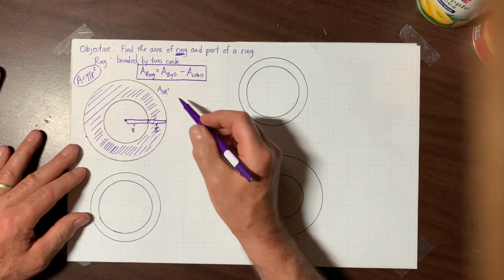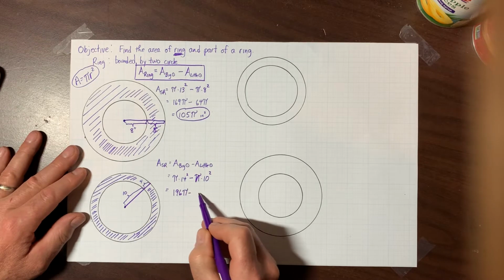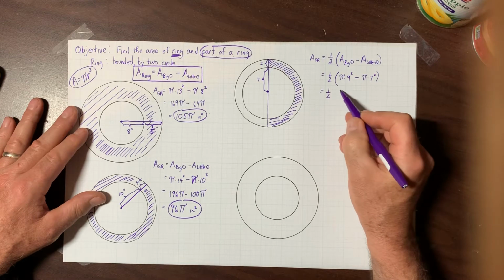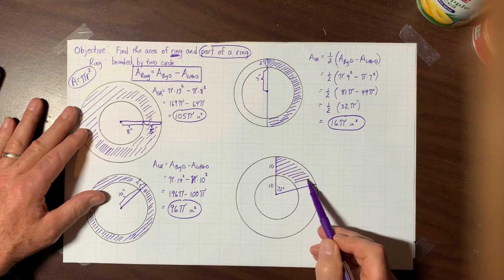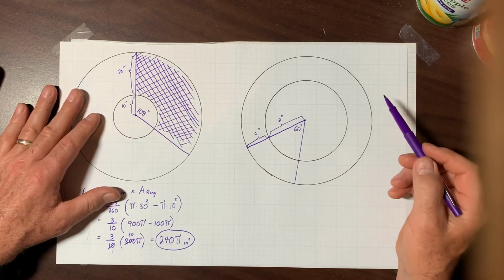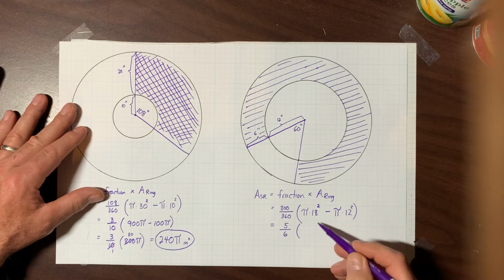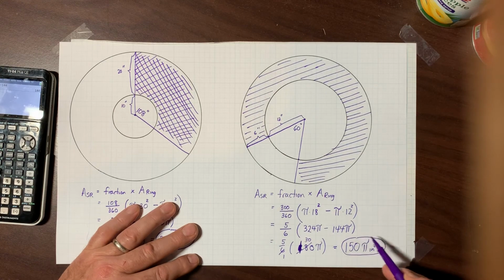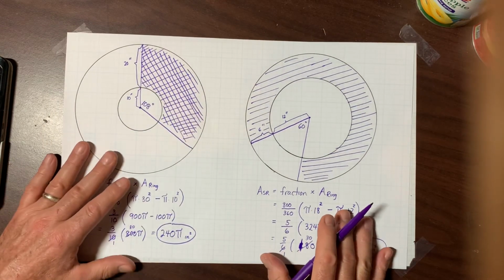Video Area of Rings